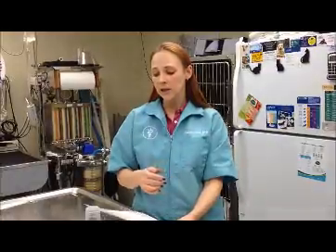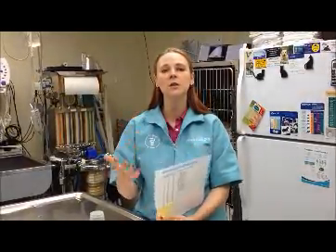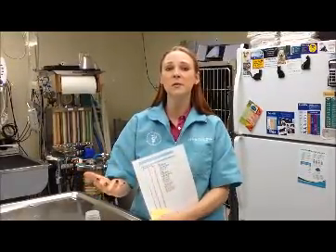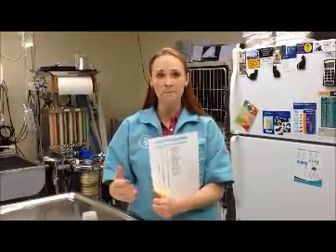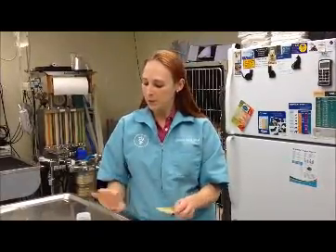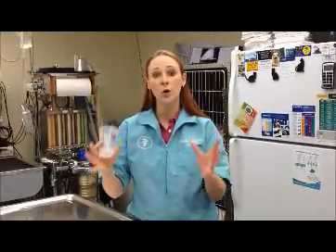AAH, #26 Basic Veterinary Nutrition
Dr. Cahill discusses the science of Veterinary Nutrition and daily caloric estimations for dogs and cats.